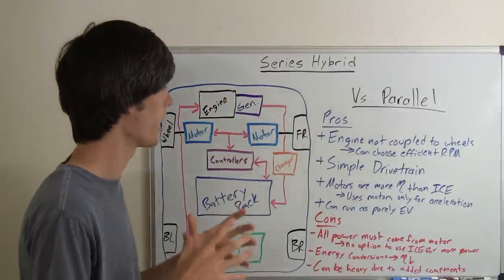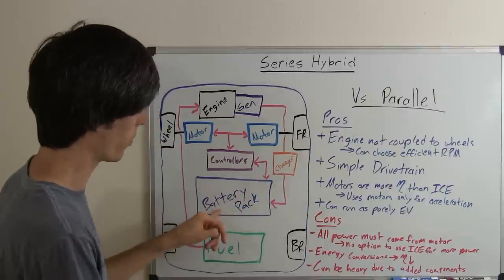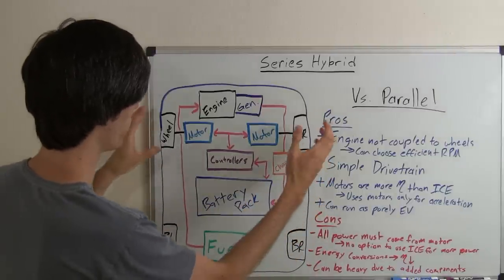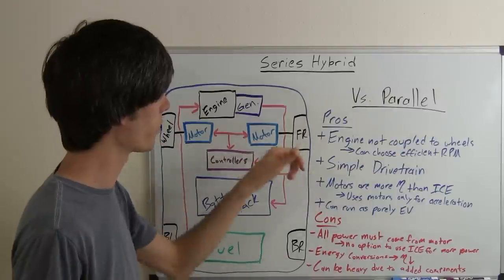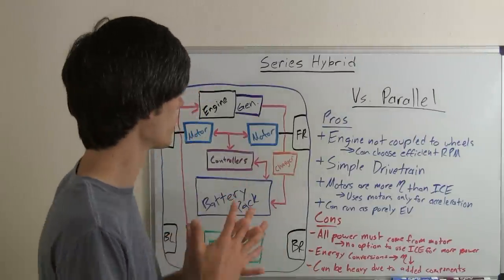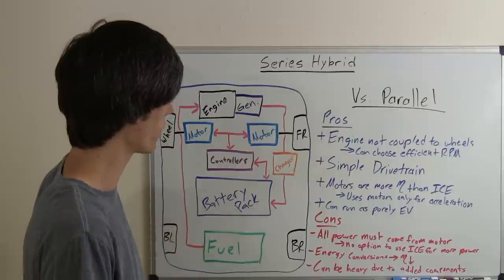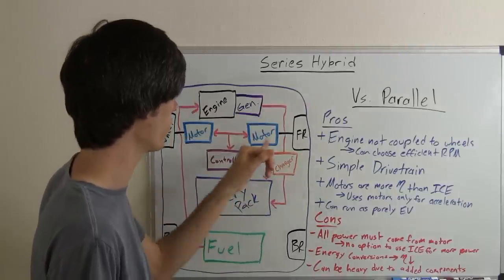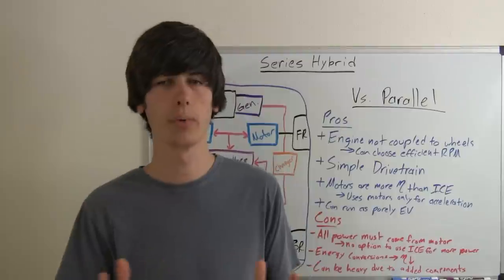Series Hybrid Cars - Explained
What is a series hybrid? How do series hybrids work? Series hybrid cars use an engine to power a generator, which generates electricity to power a motor, which drives the wheels. Series hybrid cars can run with the engine on, using stored energy in a battery to power the driving motors.